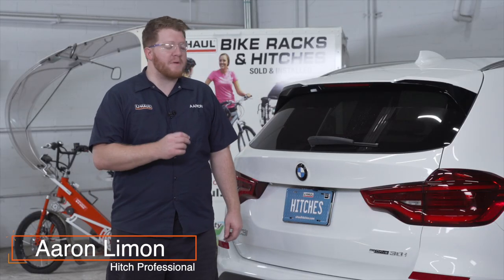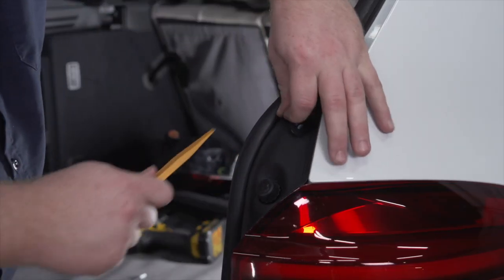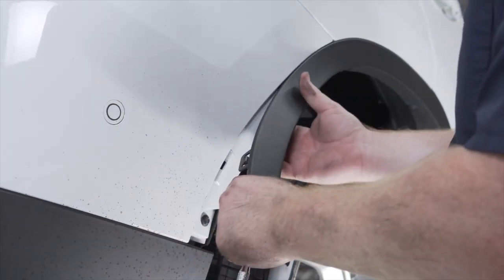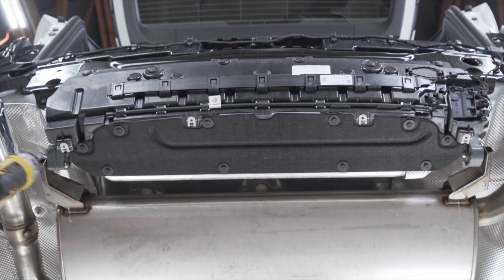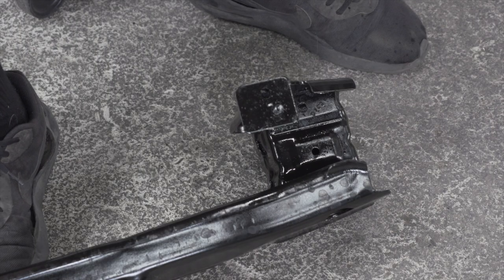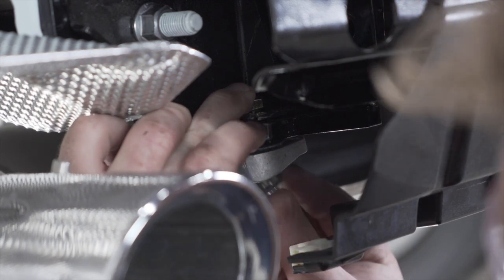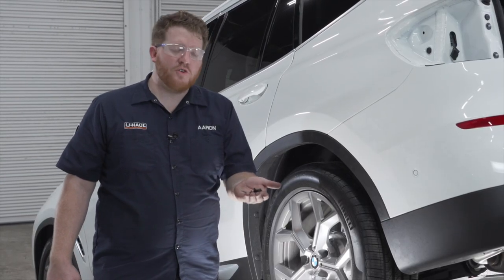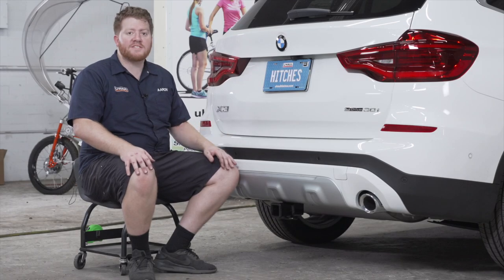2019 BMW X3 Trailer Hitch Installation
2019 BMW X3 Trailer Hitch installation with the Curt 13387. This video shows step-by-step instructions from a U-Haul Professional Hitch Installer so you can do it yourself.

To purchase this trailer hitch and other towing accessories for your 2019 BMW X3 sDrive 30i and xDrive 30i, excludes the xDrive m40i.

1. Remove underbody panel by removing (10) fasteners using 8mm socket.
2. Located on bottom of rear fascia remove (3) fasteners on each side using 8mm socket. Inside wheel well trim
 remove (1) fastener on each side using 8mm socket.
3. Remove (3) rivets from wheel well trim from above each rear tire. To remove rivets push small center rod though
 rivet with a small punch. Pry rivets from trim.
 NOTE: Replacement rivets are included.
4. Remove (2) fasteners from each side of bumper cover using 8mm socket which are now accessible due to wheel
 well trim removal.
5. Remove (1) plastic clip on each side using a pry tool. Gently unclip plastic covers located on inside of each tail
 light.
6. Located in trunk of vehicle remove interior panel to access tail light and remove exposed fastener using 10mm
 socket.
7. Remove (2) nuts from each tail light using 10mm socket. Unplug electrical harness and gently remove each tail
 light.
8. Remove (1) fastener from rear fascia under each tail light.
9. Gently unclip (1) reflector on each side ofrear fascia to access and remove (1) fastener on each side using 8mm
 socket.
10. Carefully remove rear fascia by releasing press in tabs along top portion of rear fascia. If present, unclip electrical
 harness.
11. Remove bumper beam by removing (2) nuts on each side using 18mm socket. Also remove (1) nut using on each
 side from exhaust hanger that is attached to bumper beam using 13mm socket. Remove passenger side hanger
 from isolator and return to owner. If present, unclip electrical harness.
12. Raise hitch and bumper beam into position onto vehicle studs and secure to vehicle using existing vehicle
 hardware. Use vehicle hardware to reattach driver side exhaust hanger. Use vehicle hardware to reattach driver
 side exhaust hanger bracket. Use hanger on hitch to reattach passenger side exhaust.
 NOTE: Located on rear bumper remove driver side exhaust bracket stud and replace with provided M8 hardware.
13. Torque all M12 hardware to 86 ft-lbs. Torque all M8 hardware to 23 ft-lbs.
14. Reinstall rear fascia and tail lights by reassembling components removed in STEPS 2-10 in reverse order.
 NOTE: A plastic rivet gun is required to fasten supplied rivets when reinstalling wheel well trim.
15. Trim underbody panel. See UNDERBODY PANEL TRIM DIAGRAM use as a reference. Reinstall underbody
 panel as removed in STEP 1.
 NOTE: All dimensions are approximate, confirm fit prior to trimming.
0:00 Intro
0:18 Tool list
0:23 Remove cargo panels
1:36 Remove tail lights
1:49 Remove rear bumper
5:37 Remove underbody panel
6:47 Remove bumper beam
7:45 Install trailer hitch
8:43 Torque bolts
9:08 Reinstall exhaust
10:09 Trim underbody panel
10:51 Reinstall rear bumper
12:58 Reinstall cargo panels
13:06 Hitch details and measurements
13:31 Outro